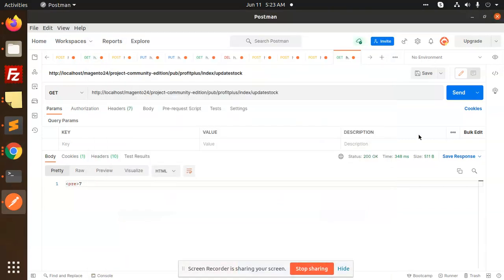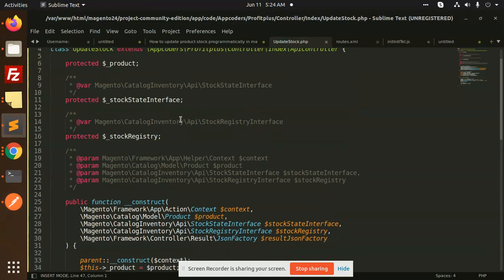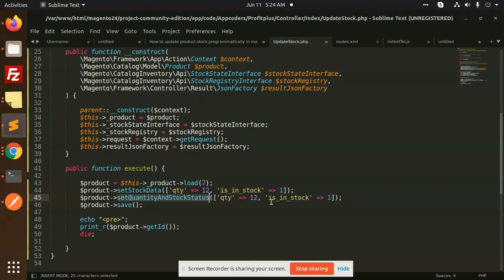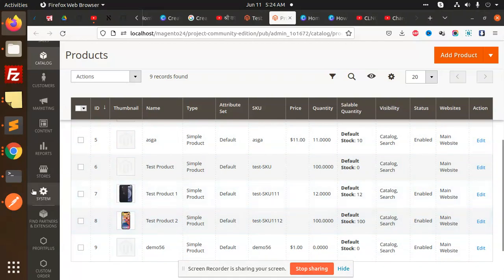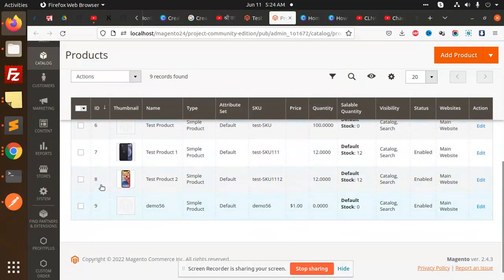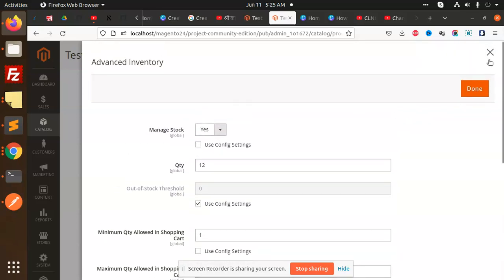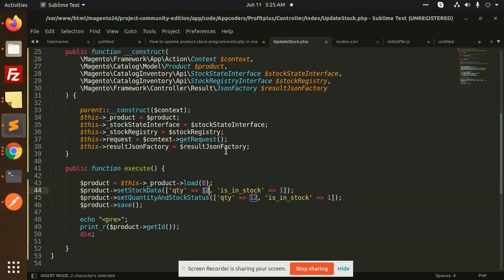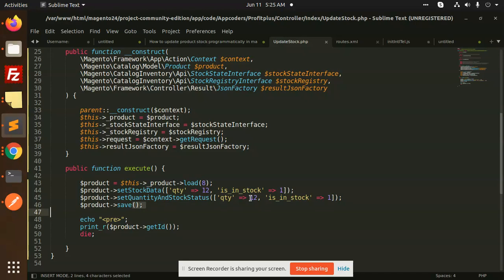How to update product stock programmatically in magento2